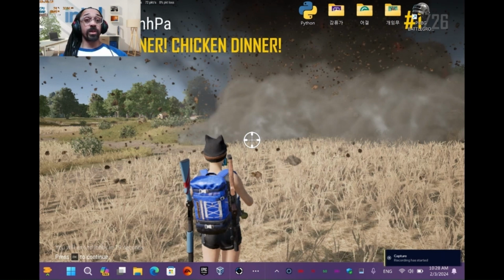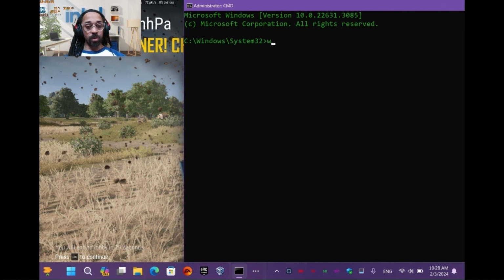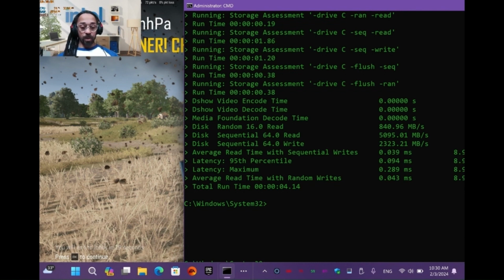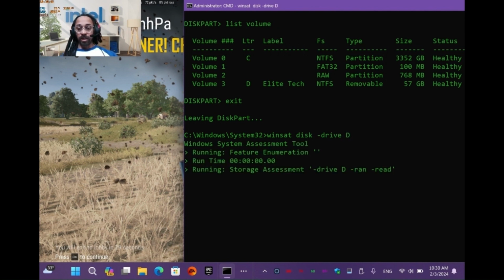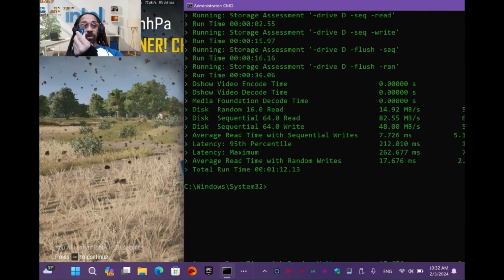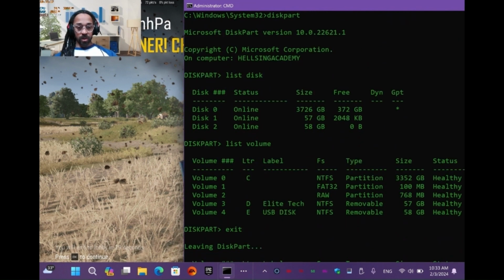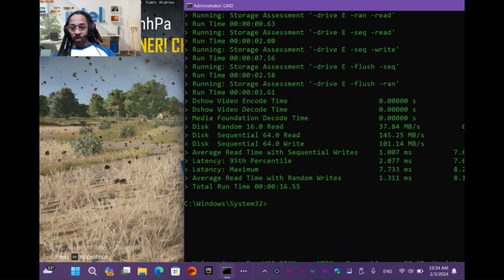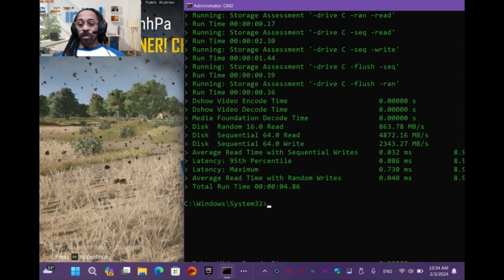How to see the speed of your hard drive, USB, etc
Learn how to see how fast your Hard Drive is, as well as how to see the speeds behind your USB's, External Hard Drives, Ports, etc.

The main CMD command we're going to use is:

winsat disk -drive C

Feel free to replace C with any drive you want to test, D, E, F, etc.

We're going to use the DISKPART command to look at the disk attached, as well as their volume. To do that, first type

diskpart

Then type

List Disk
or
List Volume

to see the corresponding thing. To select that disk or volume, simply type in

or

select volume D

*You can substitute any disk for "1", disk 2, disk 3, etc. and ditto for the volume, Select Volume D, Select Volume E, etc.